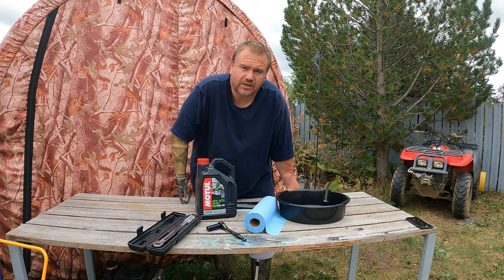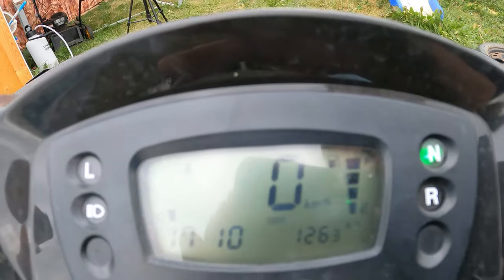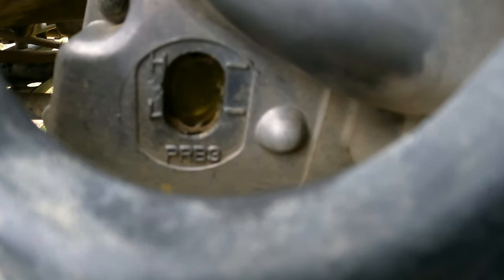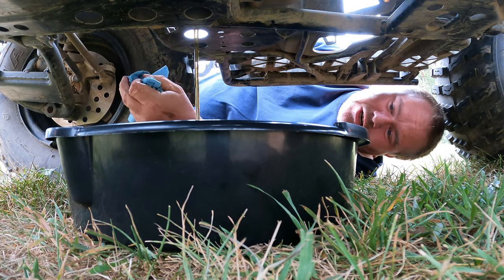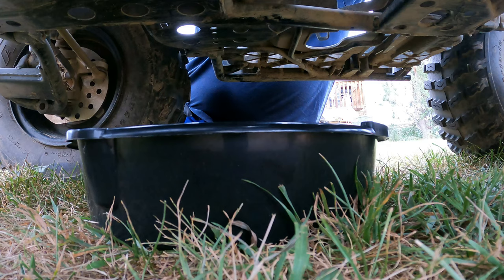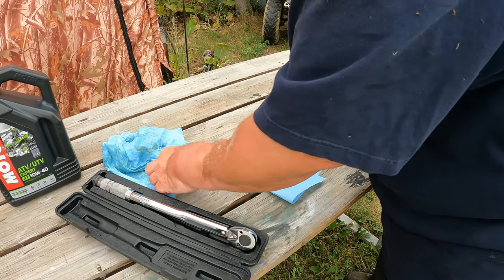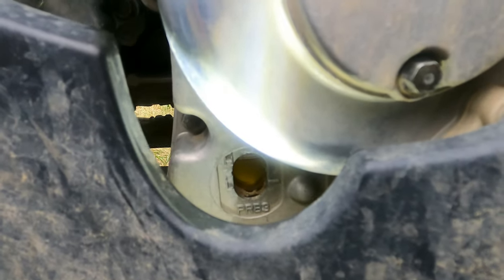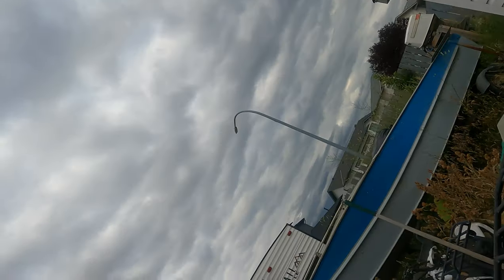2021 Kawasaki Brute force 300 oil change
2021 Kawasaki Brute Force 300 first maintenance series - part 1 - Engine oil check and change